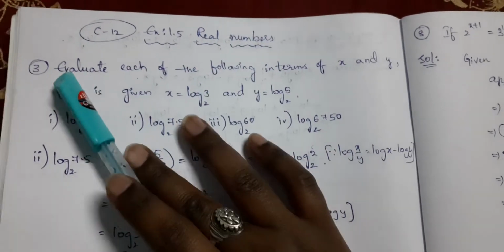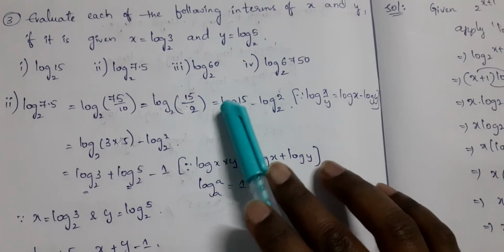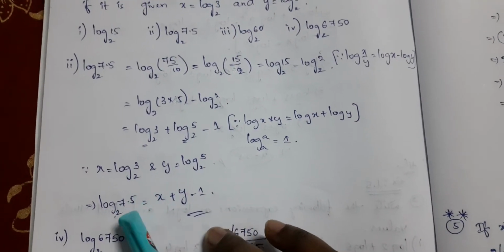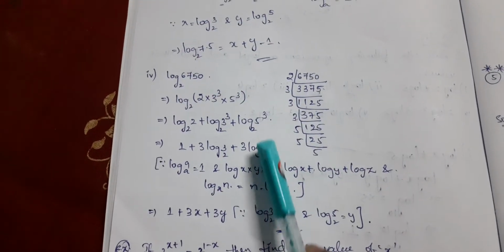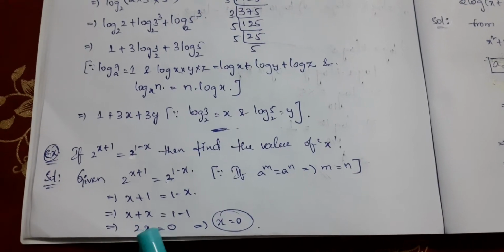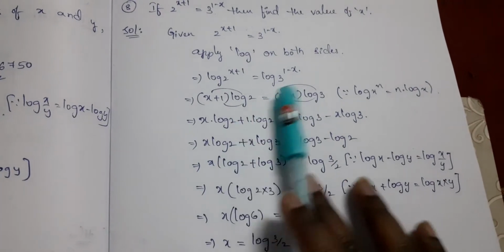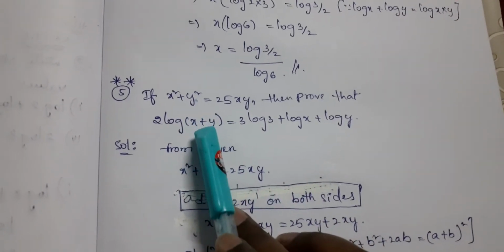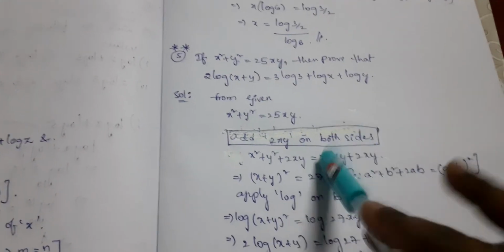Class 12 real numbers